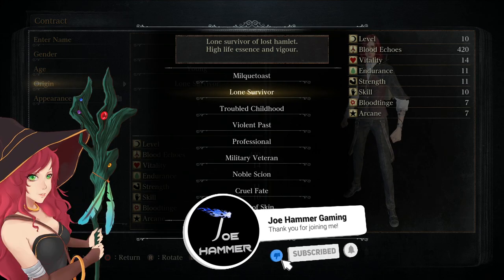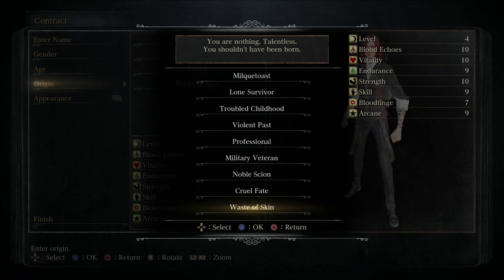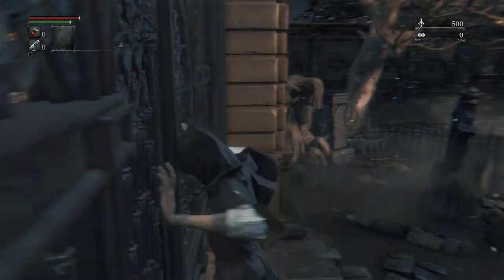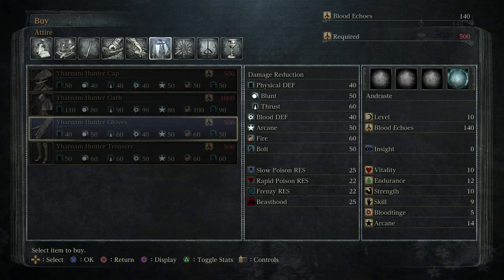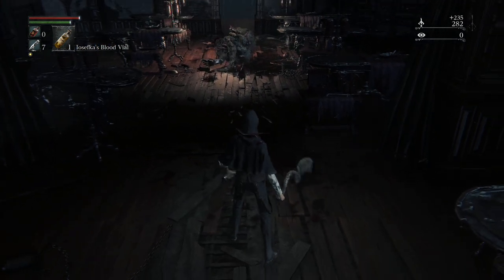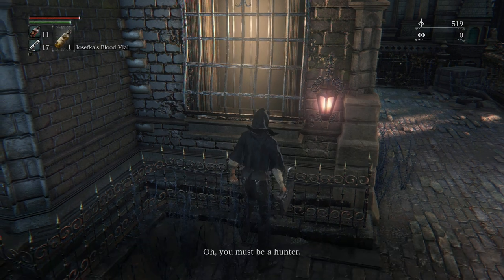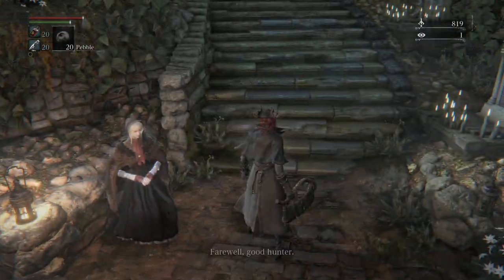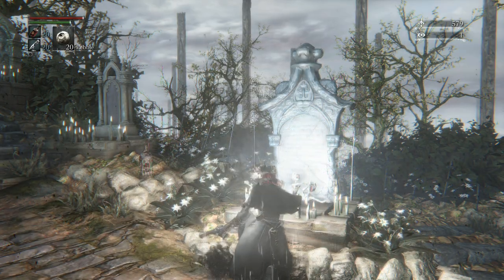Bloodborne WALKTHROUGH: Part 1 - 100% guide to Bloodborne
Welcome to my 100% Bloodborne Walkthrough where we will be heading into Yharnam together to simplify your experience as much as possible. Bloodborne has many quirks and mechanics to explore and I hope you will enjoy spending time with the game. This Bloodborne Walkthrough is my walkthrough designed live with channel subscribers and should prove helpful for anyone just starting their own journey.

Bloodborne walkthrough
Bloodborne walkthrough
Bloodborne Walkthrough